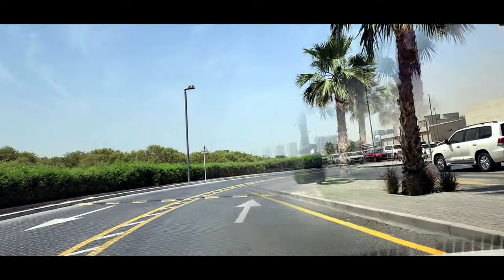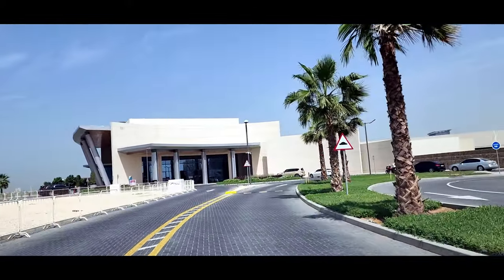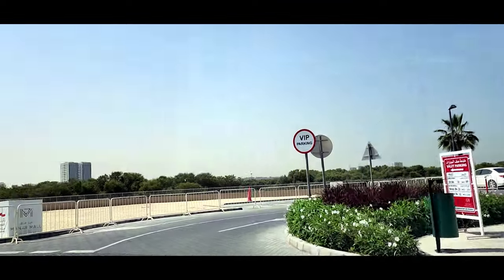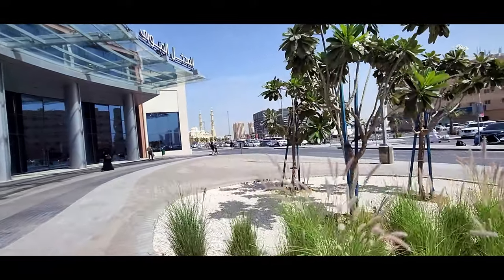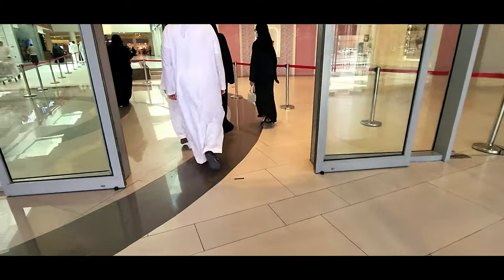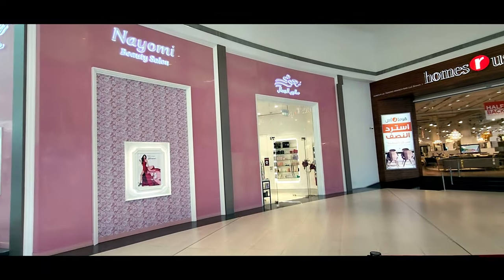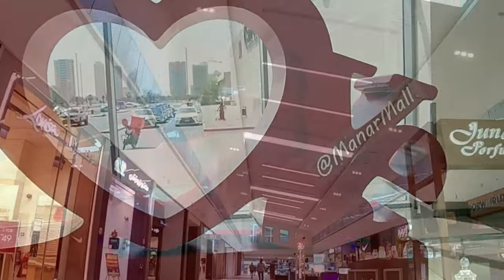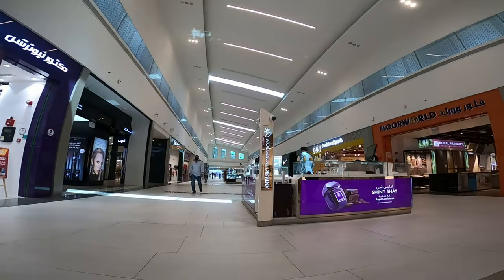Al Manar Mall, Ras Al Khaima | A waterfront shopping expereince.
Manar Mall,
One of the biggest and popular shopping mall in RAK having the Best Food Court with more the 30F&B outlets.
Manar Mall With a beautiful, aesthetic waterfront setting, Al Hamra’s flagship mall is situated in the heart of Ras Al Khaimah and is one of the most recognisable and well-known buildings in the Emirate.With 55,000 square meters of Gross Leasable Area (GLA), Manar Mall houses 200 local and international retail brands, an extensive variety of F&B outlets plus modern and exciting entertainment options.
Next Phase:A 10,000 sqm waterfront promenade opening in 2020 offering spectacular views, a host of leisure activities and exclusive, outdoor dining options.

WHO DOESN’T LOVE SHOPPING? Well at Manar Mall, you will love every step of your shopping experience; from popular high street shops like H&M, Koton, Superdry to Marks & Spencer’s, makeup brands like Sephora and MAC, to furniture & DIY stores like ACE and Homes R Us. There will not be enough hours in the day for you to shop and you will definitely want to visit us again for more! So, what are you waiting for?

Opened in September 2000, Manar Mall caters to be the most popular shopping and leisure destination in Ras Al Khaimah. With over 120 retail stores, and more than 30 F&B outlets to choose from, and a unique waterfront promenade feature that is due to open end of summer 2019, you can afford to Let Yourself Go at Manar Mall.

Manar Mall falls under Al Hamra, the leading real estate developer, services provider and investor in the Northern Emirates.